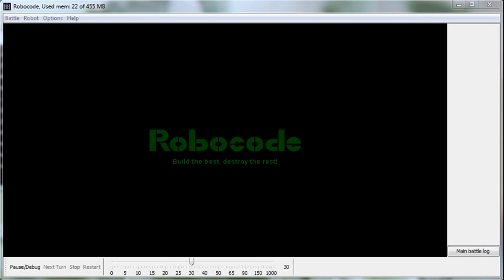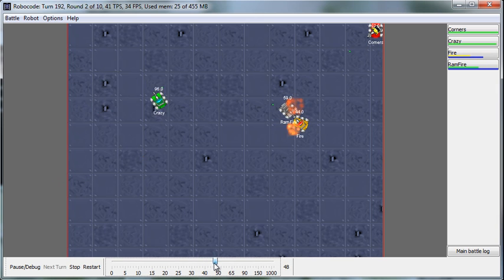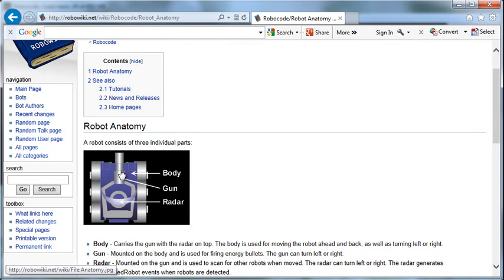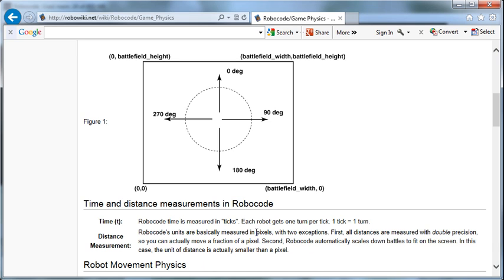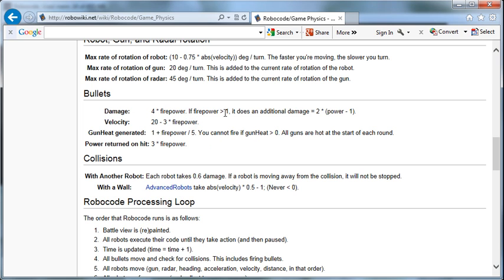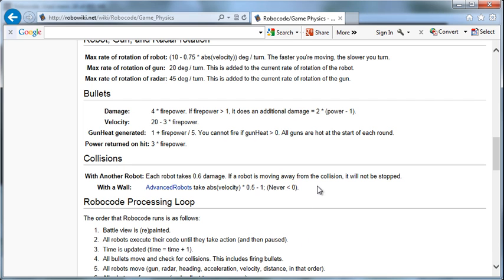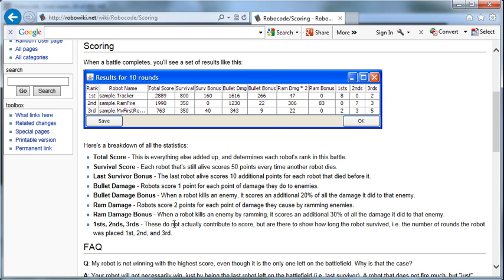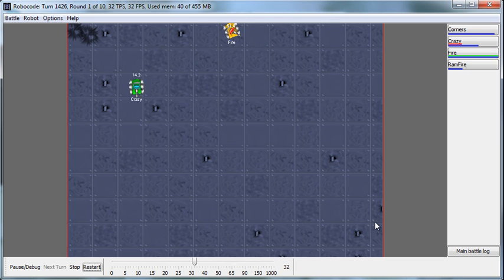Robocode Tutorial - Part 01